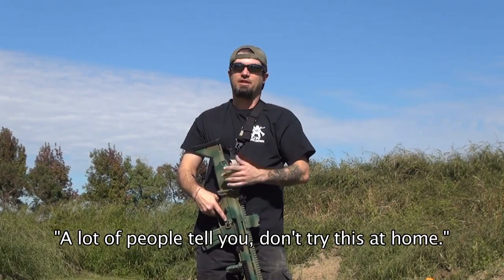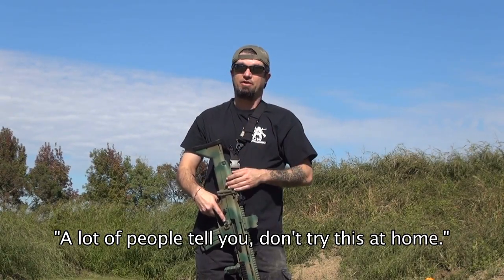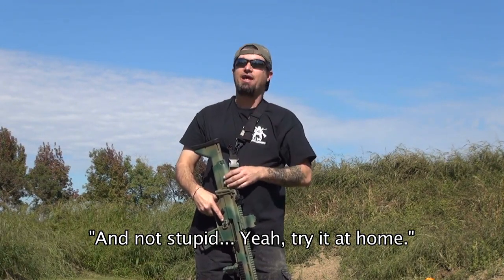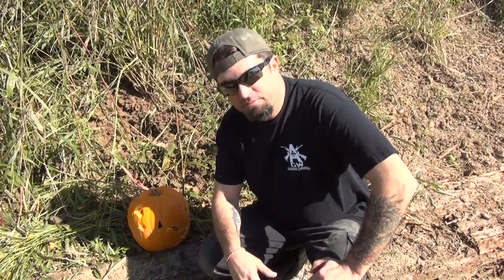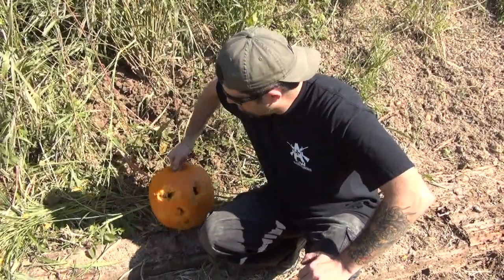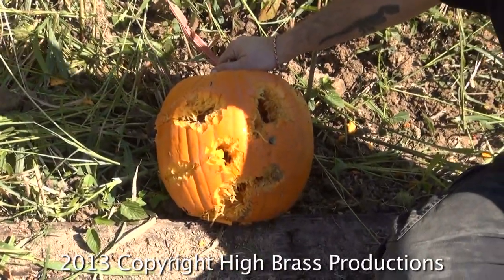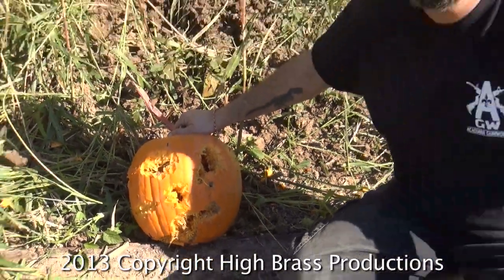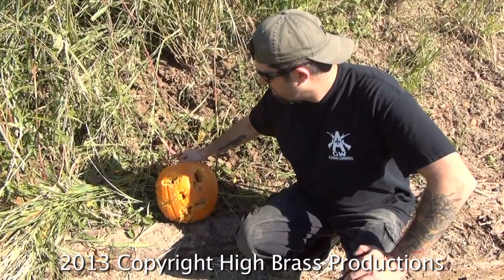The Gunner's Vault: Pumpkin Carving (Season 2 Trailer)